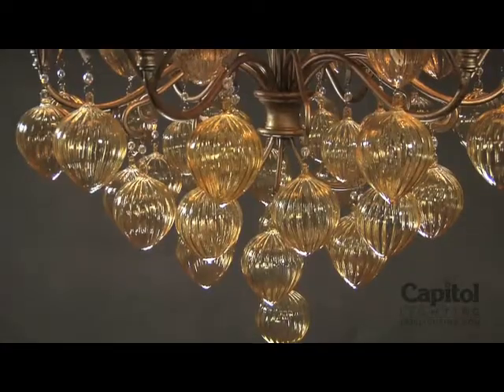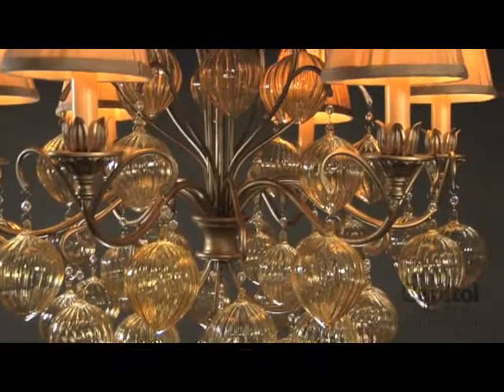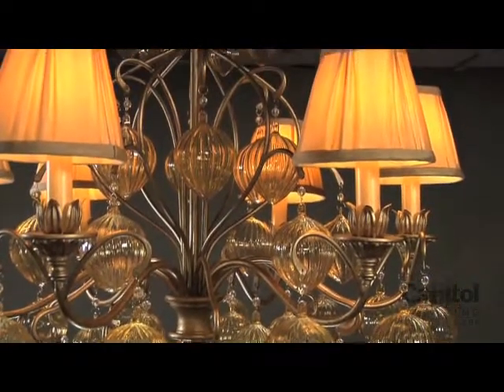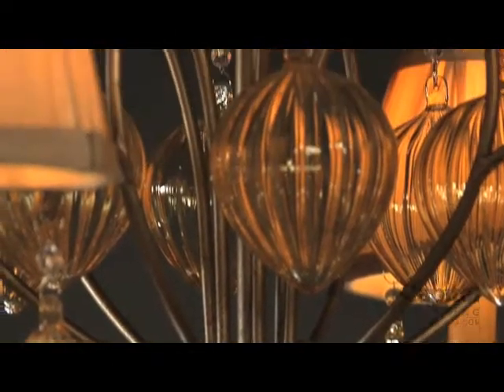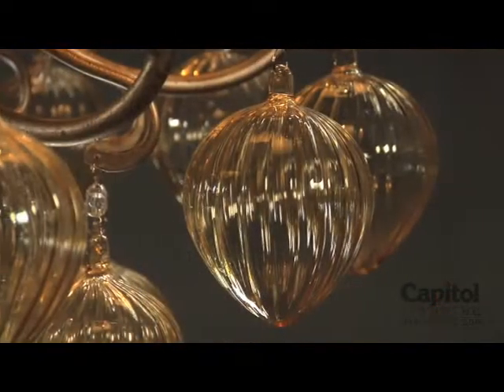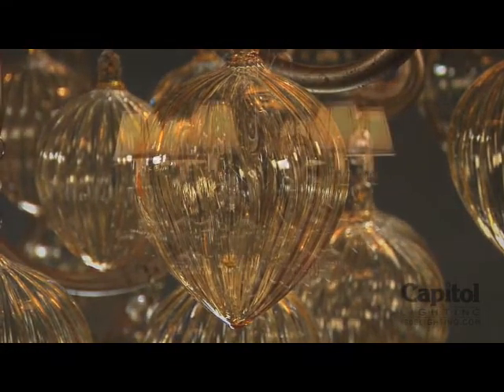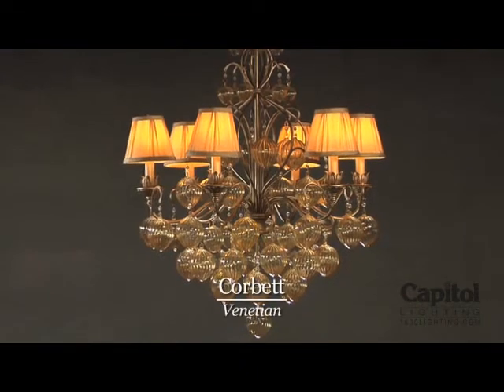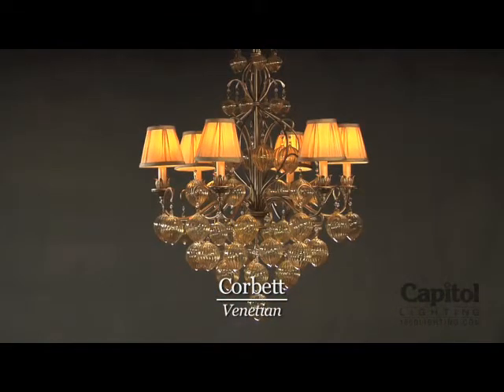Corbett Lighting Lighten Up Venetian Collection Video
The name of this piece adorned with champagne glass bulbs from Italy, is the Venetian. Also available in vivid amethyst glass bulbs, the playful balance between the glass and the scroll tubing, bring a subtle loving charm to any delicate décor. It doesn't matter if your space is large of small, the Venetian is also available in large multi tiered sizes for your grand foyers, as well as mini configurations for your small spaces and powder rooms.